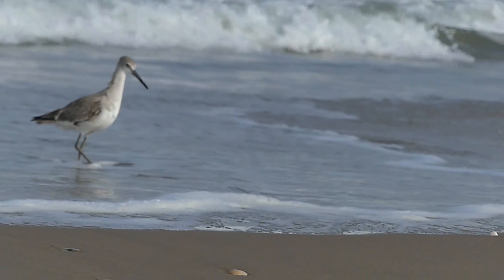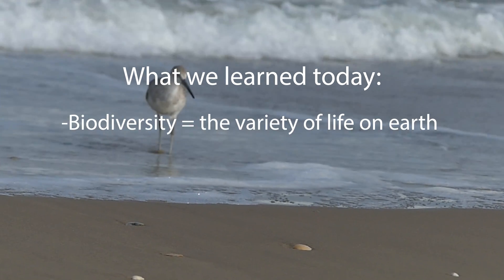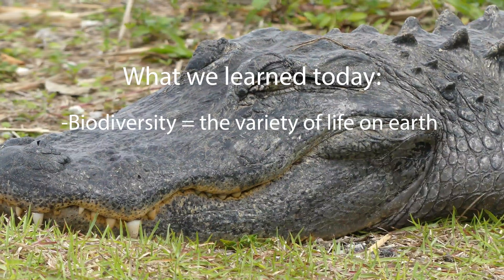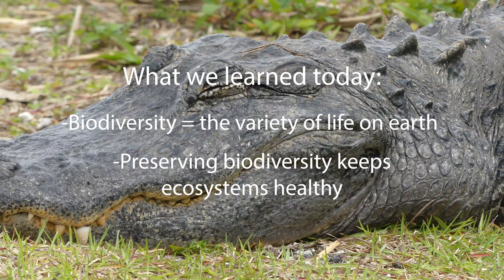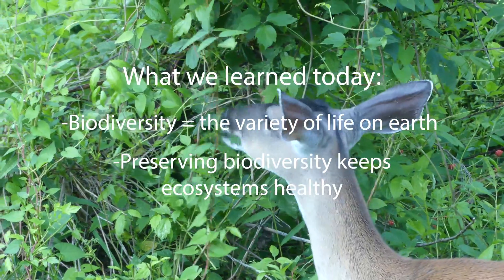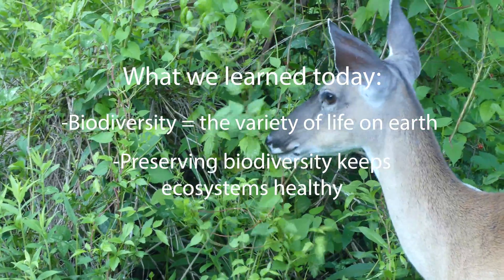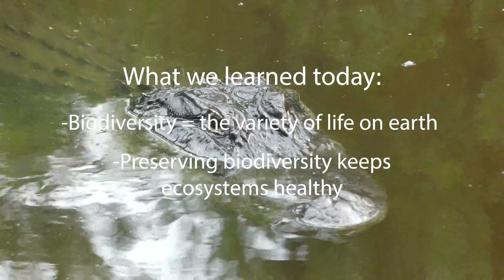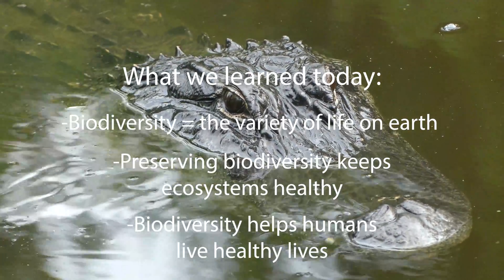What is Biodiversity? Why is Biodiversity Important?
In this video, we learn all about what biodiversity is, why it's important, and how you can get involved with biodiversity conservation!

RupurtTheLlama
Will Mogtader
Ndrael

-Ben Zino

Psalms 104:24